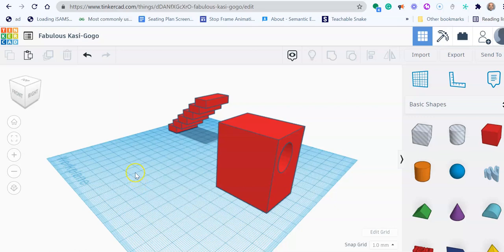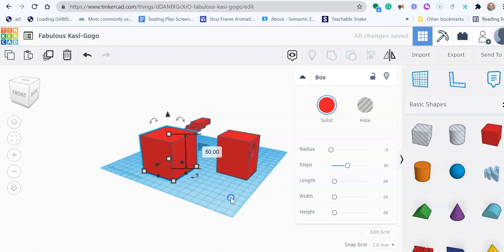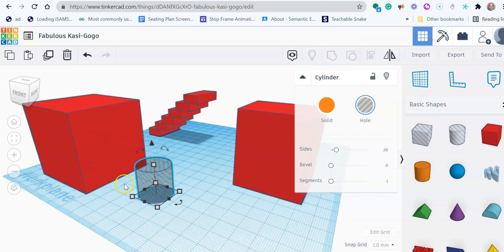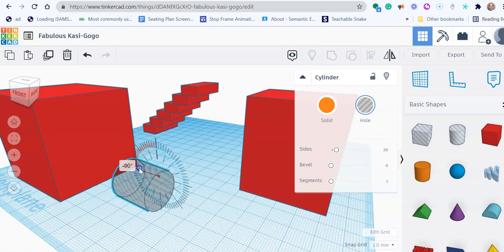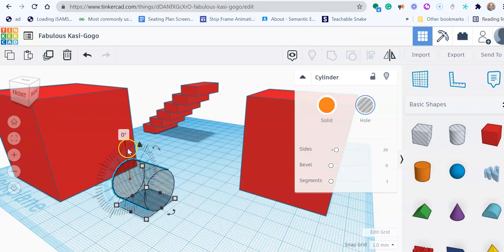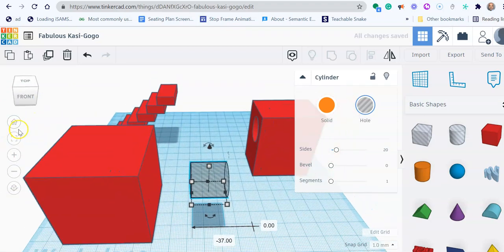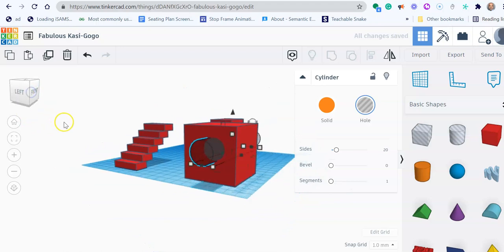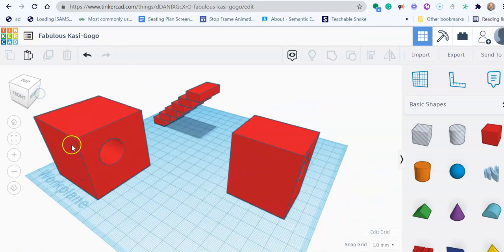Tinkercad Rotate Cut out shape